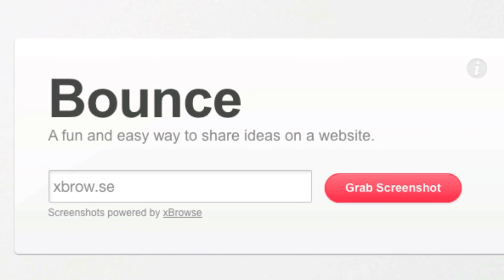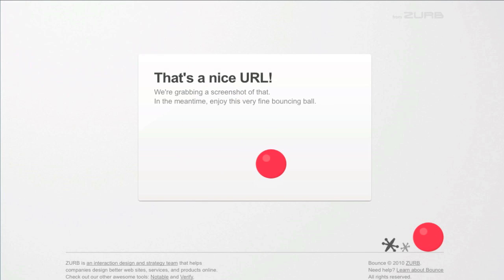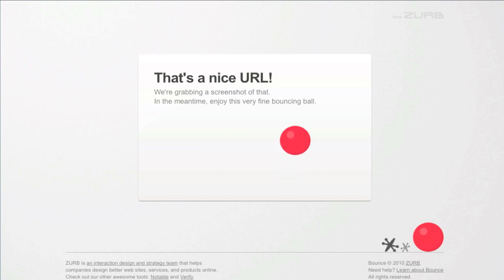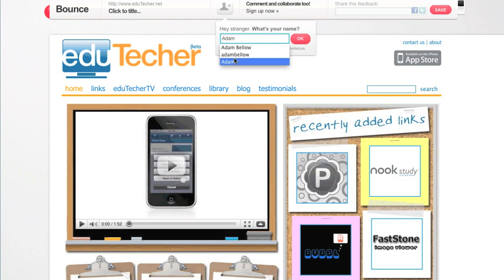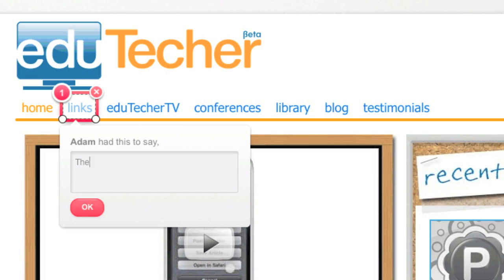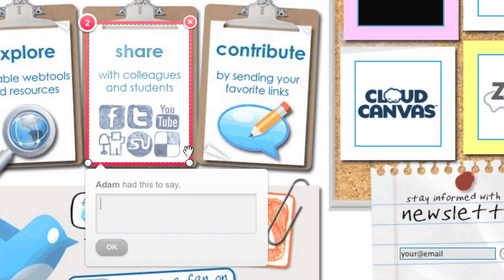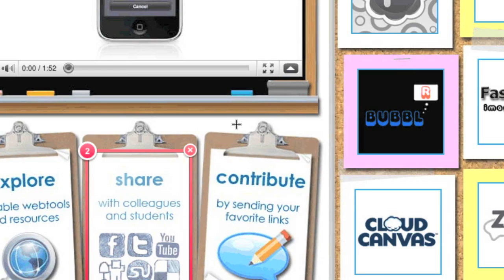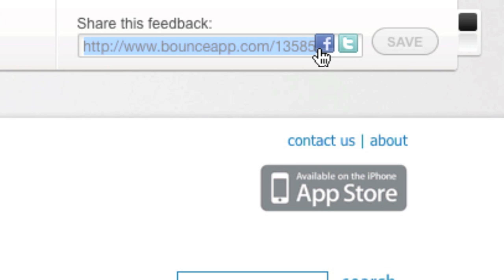Bounce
Bounce is a simple, yet powerful, Webtool that allows teachers and students to take a screenshot of any website and then annotate it simply by dragging a box around any portion of the screen. The annotated screenshot can then be shared via Email, Social Networks, and even embedded. This is a great way for teachers to explain how to use a site or ask questions of the viewer about the content on the site. Easy to use and very useful.